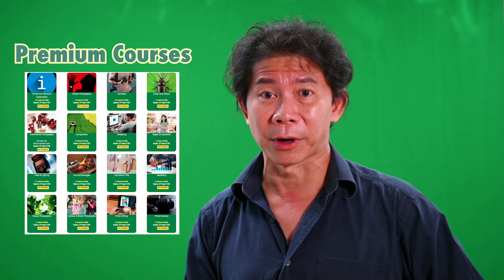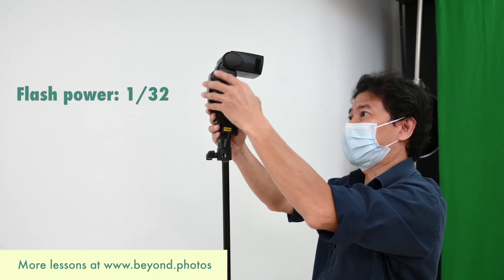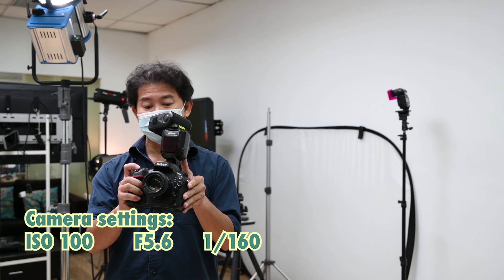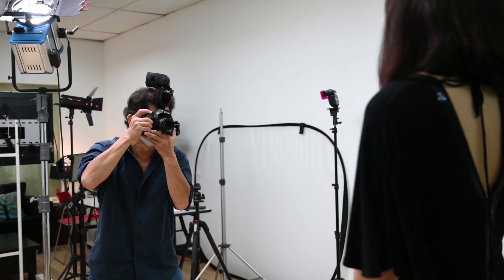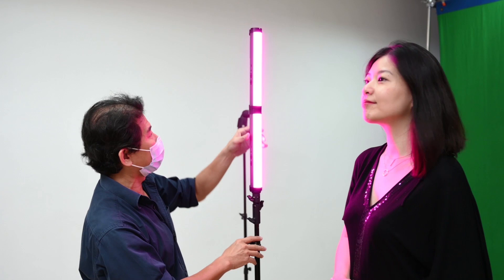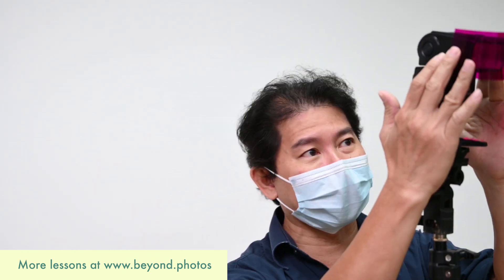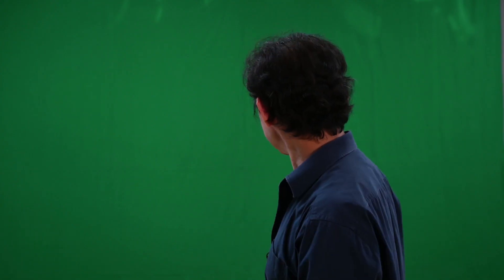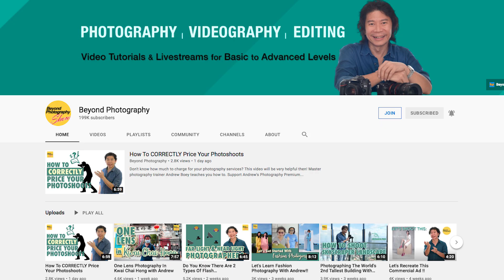Easy & Very Realistic Green Screen Photography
Trust me, this is easy and fun!! Plus we try out TWO different lighting methods!

Enjoy this tutorial by master-trainer, Andrew Boey.